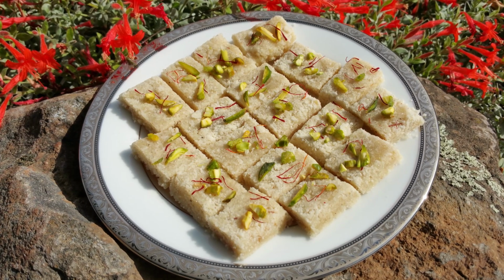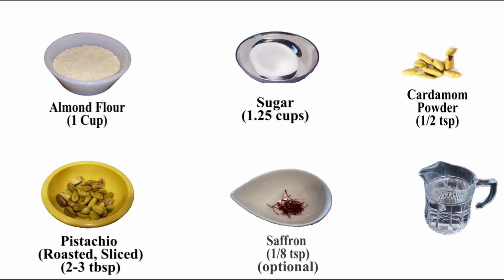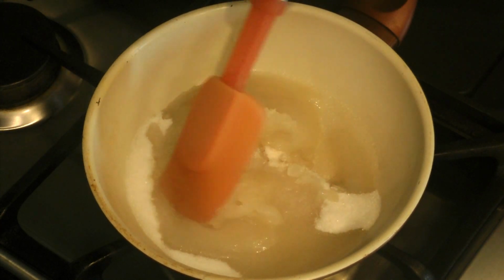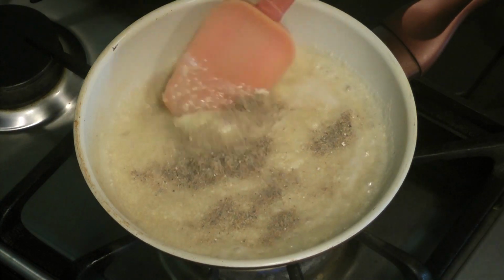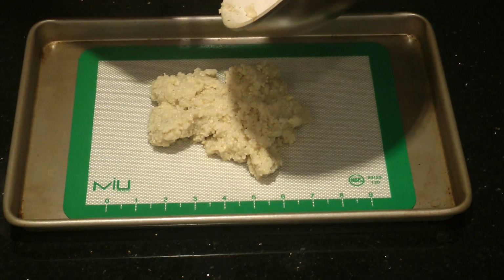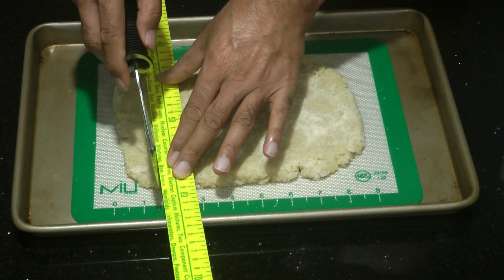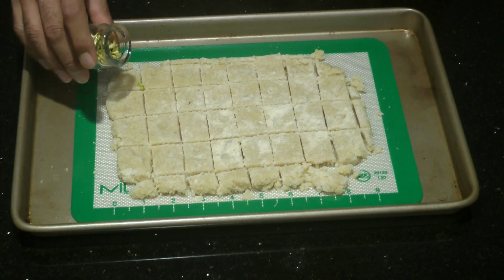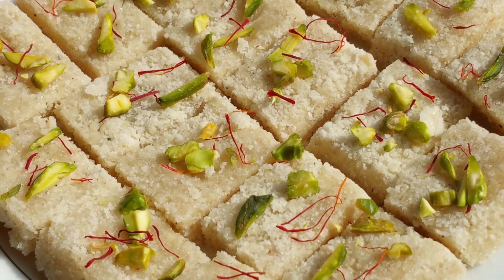Badam Barfi | Almond Barfi Sweets | Bengali Home Cooking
Learn how to make Badam Barfi, also known as Almond Barfi. This is a Bengali dessert that is completely vegan!

Almond Flour
Sugar
Cardamom powder
Pistachios
Saffron